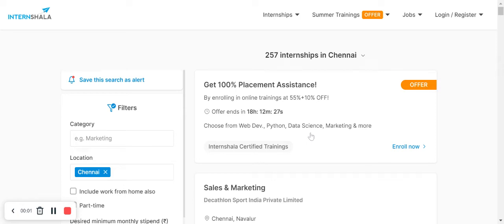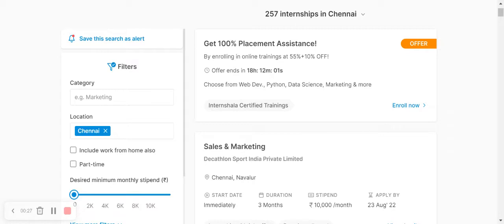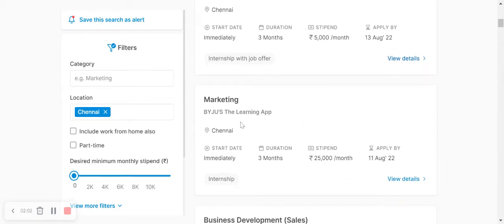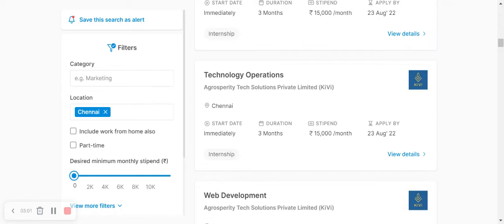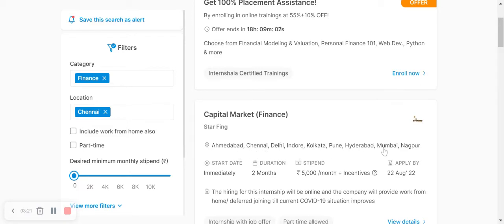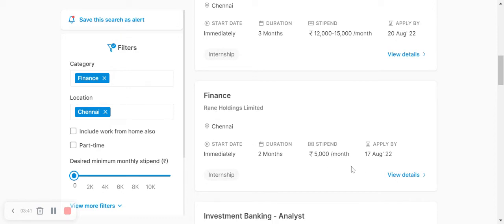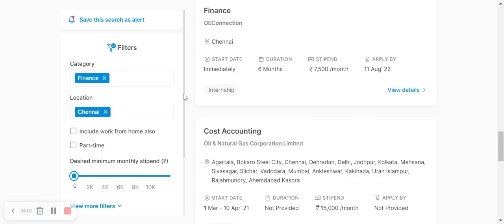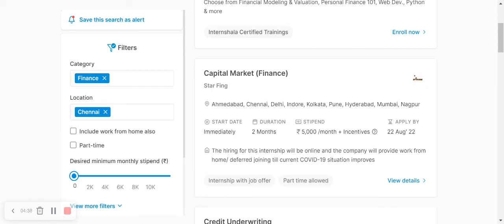Internship For College Students | Finance | Marketing | HR | MBA| BBA | BCOM | Internship in Tamil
jobs freshers
fresher hiring
freshers hiring
Hiring freshers
STEP internship
product company
full time job
2023 Batch Hiring
2023 Hiring
Off campus job 2023
2023 Batch Jobs
summer internship
off campus
freshers hiring
Hiring freshers
STEP internship
product company